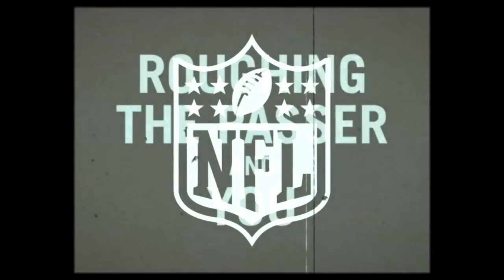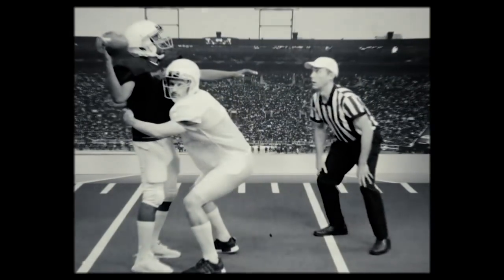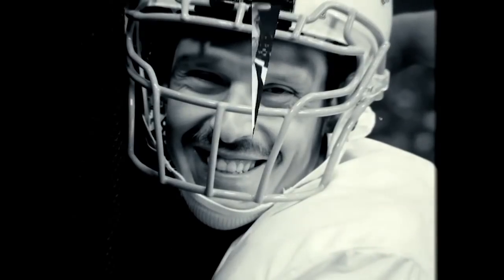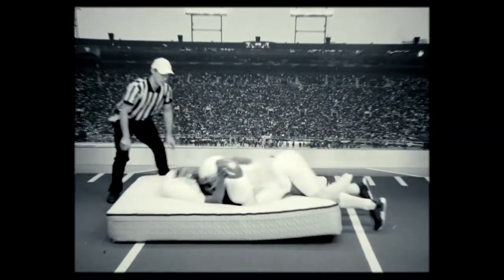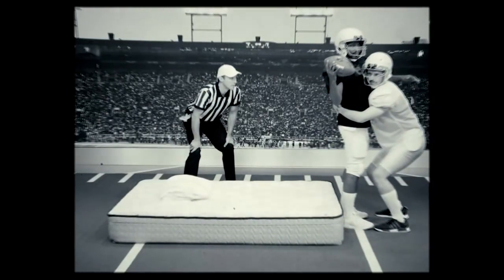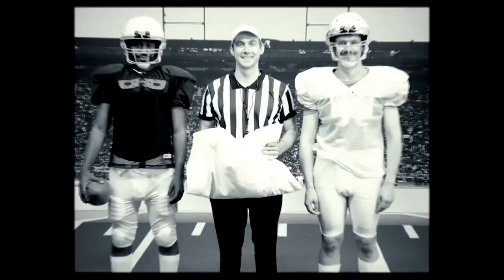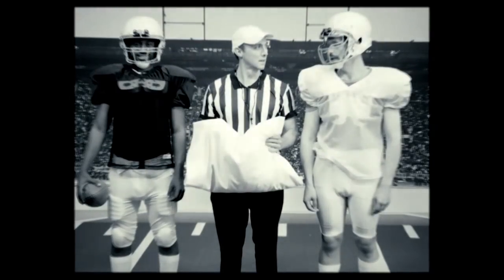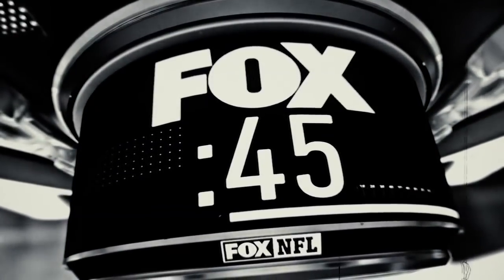'Roughing the Passer and You': How to properly tackle an NFL QB | FOX 45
Learn the basics of roughing the passer to keep NFL quarterbacks safe.